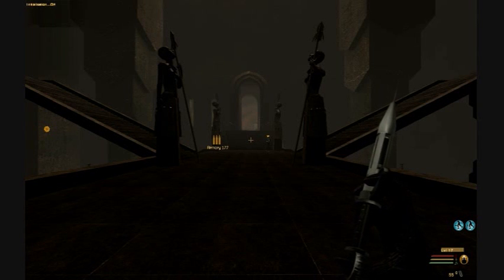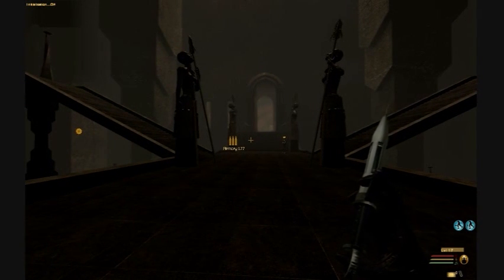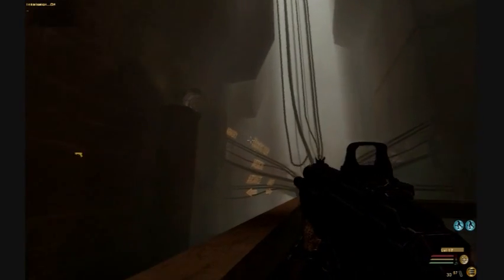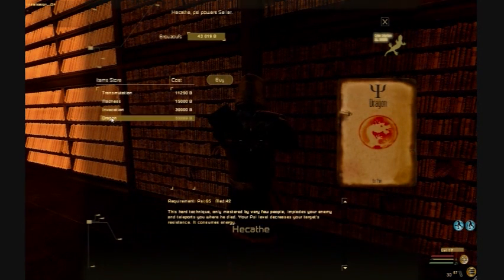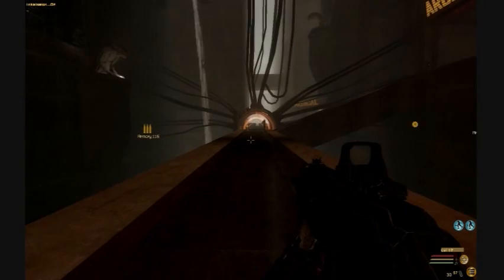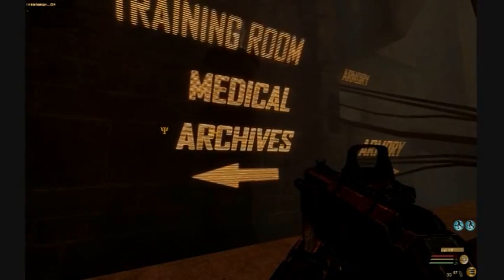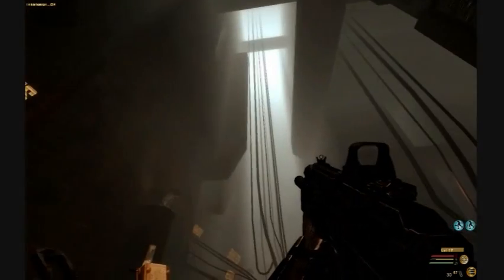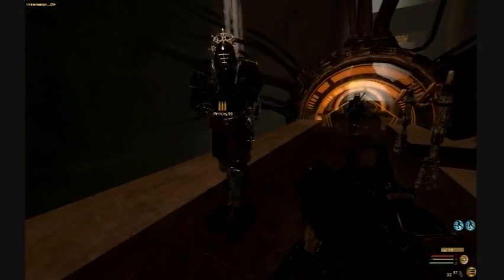E.Y.E Divine Cybermancy 3/8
E.Y.E Divine Cybermancy is an indie game developed by Streum on Studio that combines the FPS genre with RPG trappings. I made this video to help those who want to know a little more about this game and influence their decision on whether or not they would buy it.

Note: Certain parts of this game are loud on this video, so there will be parts where you will have trouble hearing me. (Which could be a good thing).